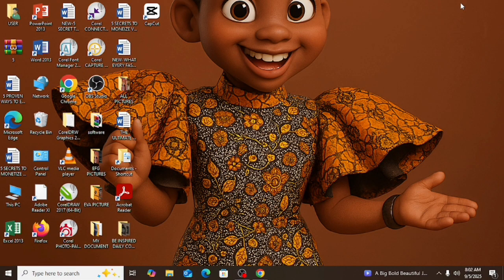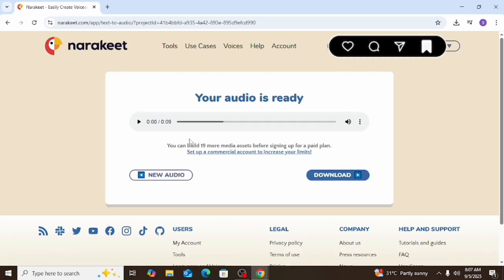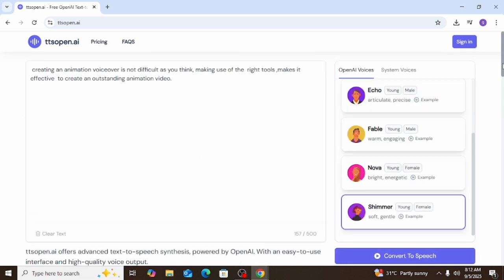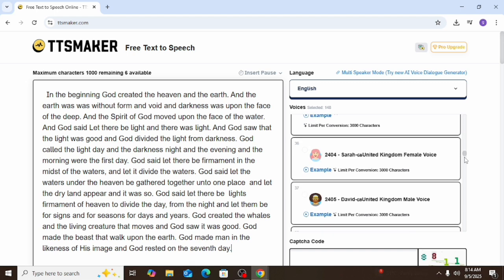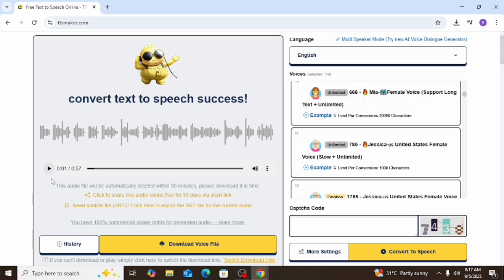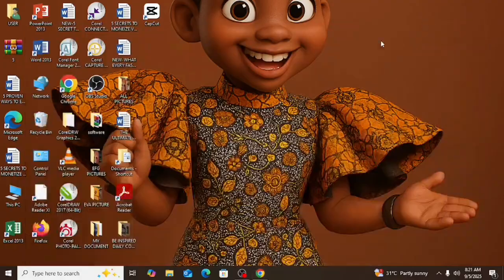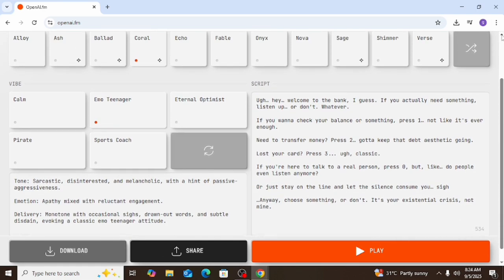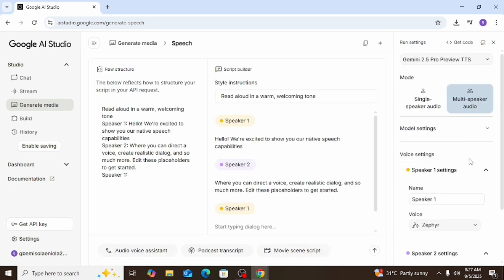GENERATE FREE AI ANIMATION VOICEOVER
Would you like to use the FREE AI ANIMATION VOICEOVER for your next animation video?
 NO MONEY ATTRIBUTED ✅
 NO CREDIT ATTRIBUTED ✅

IF you are YOUTUBER, CONTENT CREATOR, FACELESS CREATOR OR AN ANIMATOR,this tools is just perfectly for you. This is just the right tools to use right away ❗❗

HAVE YOU WATCHED THESE VIDEOS AT ALL?